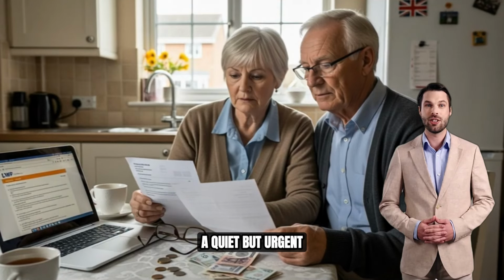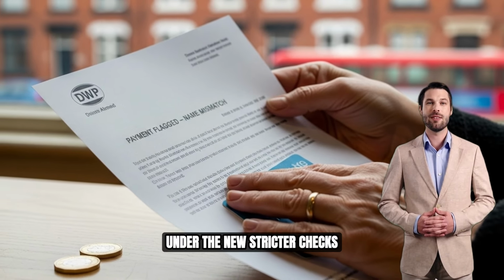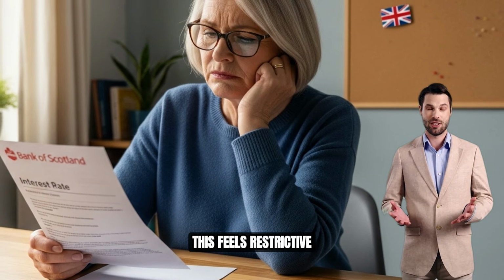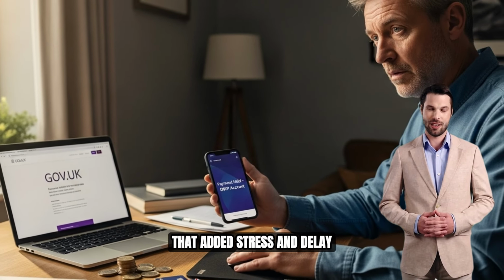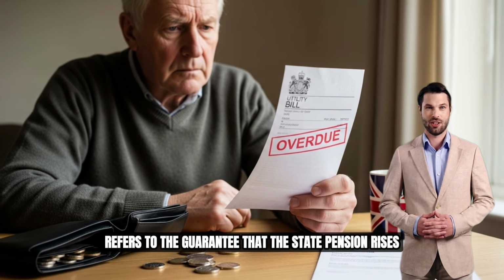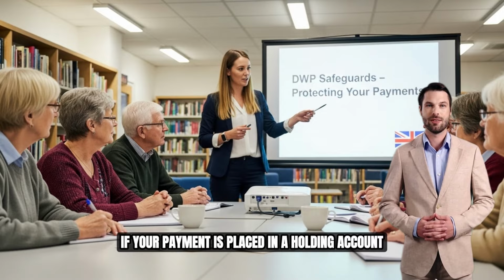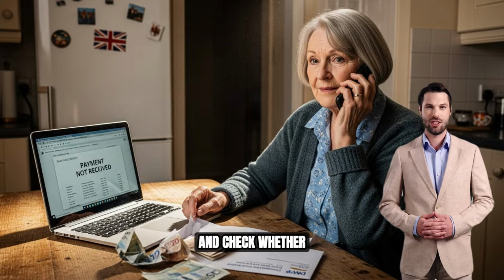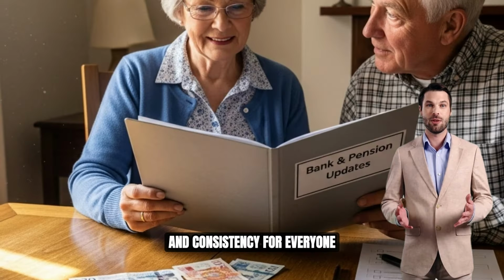UK Pensioners Alert: 6 Important DWP Banking Rules You Should Know! ⚠️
UNITED KINGDOM
⚠️ Attention UK Pensioners! In this video, we break down 6 important DWP (Department for Work and Pensions) banking rules that every pensioner needs to know. Whether you receive a State Pension, Pension Credit, or other DWP benefits, these rules could affect how and when you get paid, what bank accounts are accepted, and how to avoid payment delays or fraud issues.

Stay informed and make sure your hard-earned money stays safe and accessible. 💷

👉 Watch till the end to learn how to stay compliant and secure with your pension payments in 2025.

🔹 Topics Covered:
DWP-approved bank account requirements
Common payment issues & how to fix them
Security tips for pensioners
Updates to DWP rules in 2025